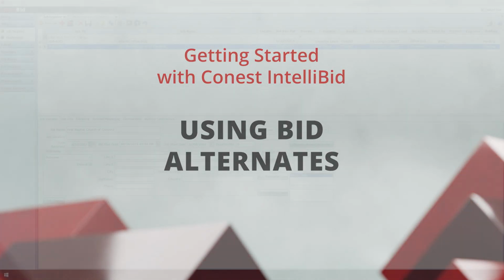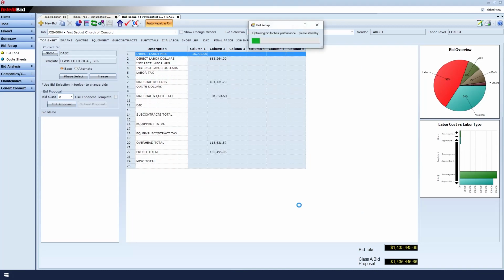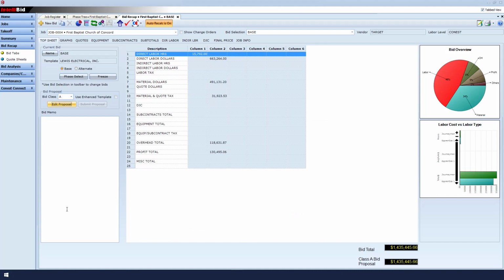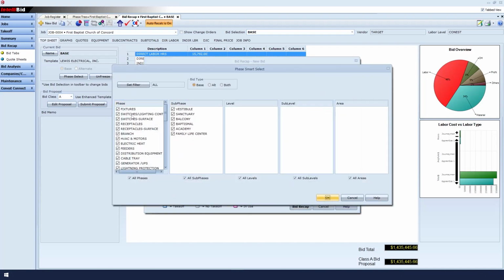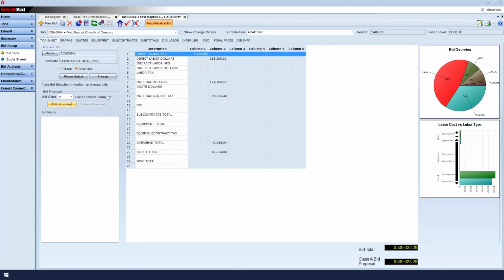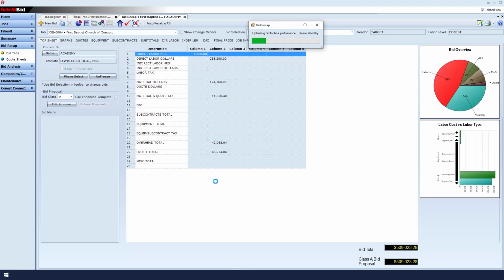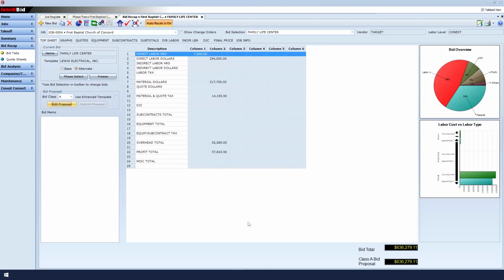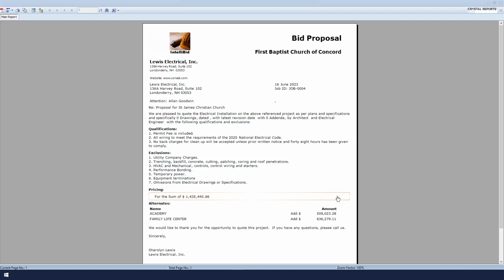Using Bid Alternates in IntelliBid | Conest Software Systems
Learn how to use Bid Alternates in IntelliBid Electrical Estimating software.